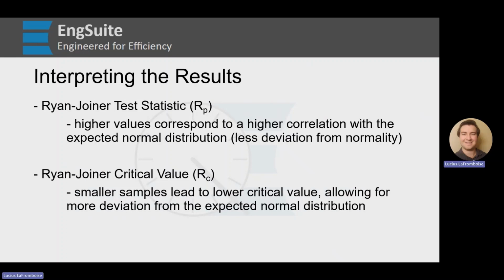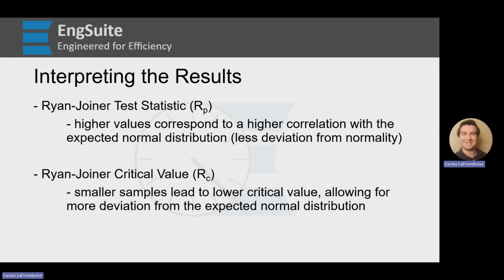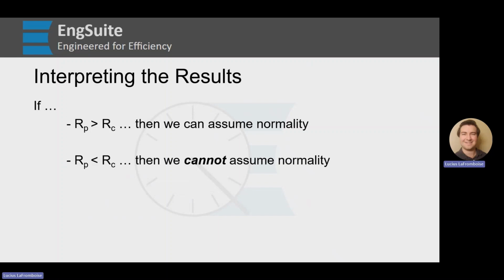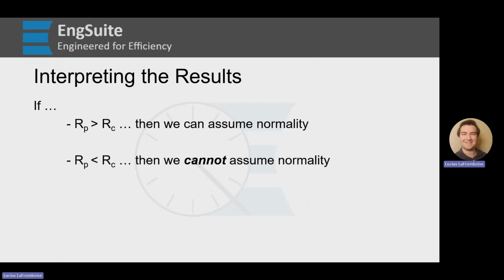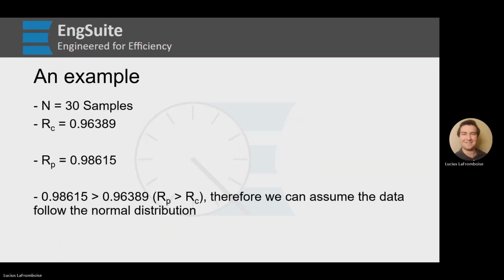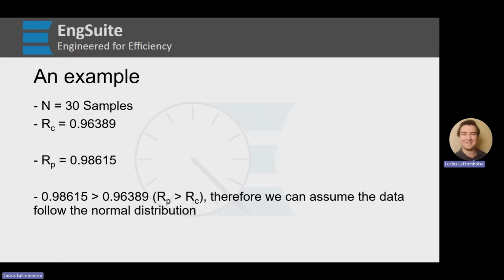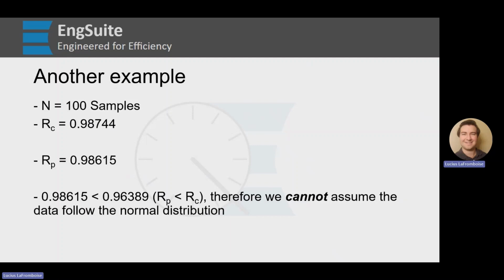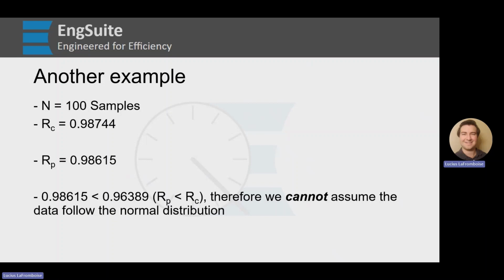Interpreting Ryan-Joiner Test Results - Engineering Statistics